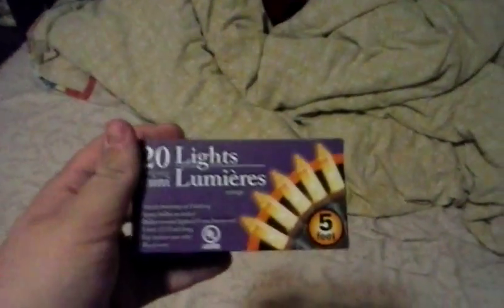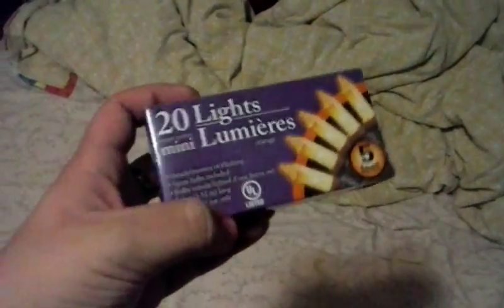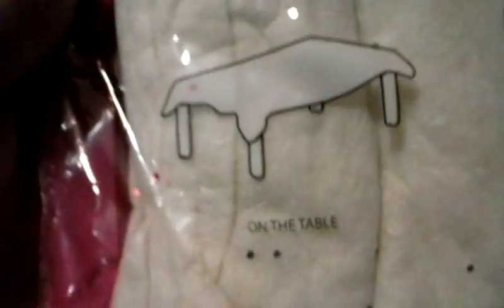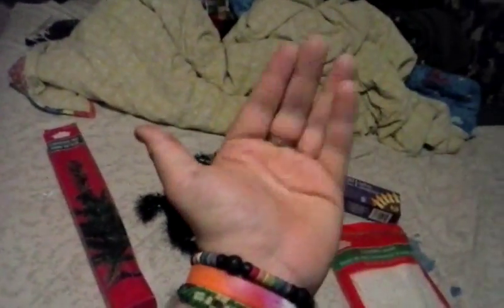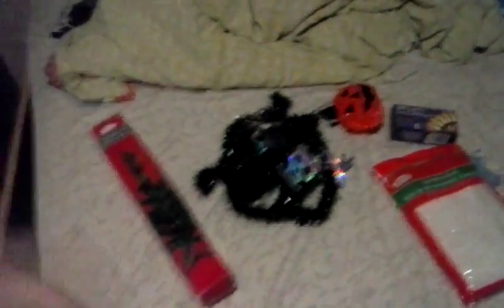Small Dollar Tree Haul! Halloween/ Christmas!